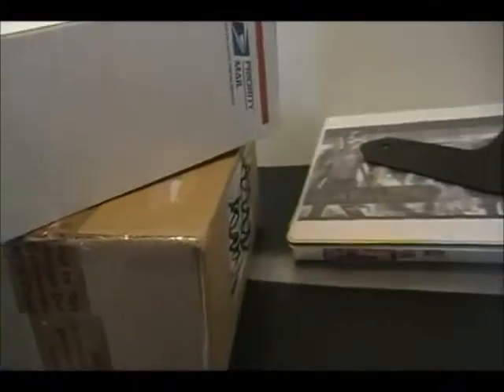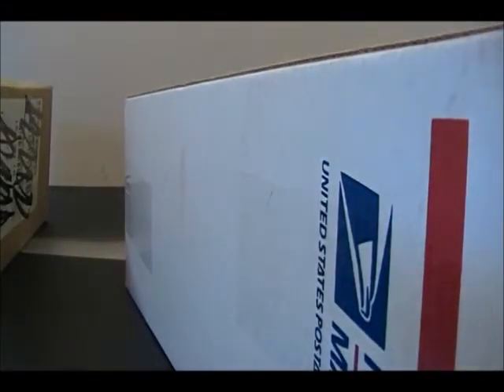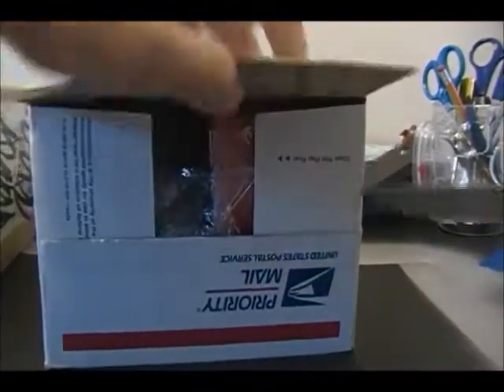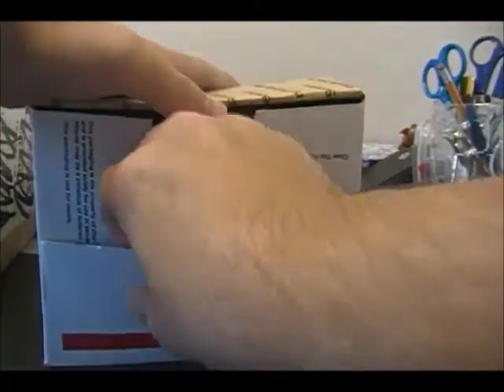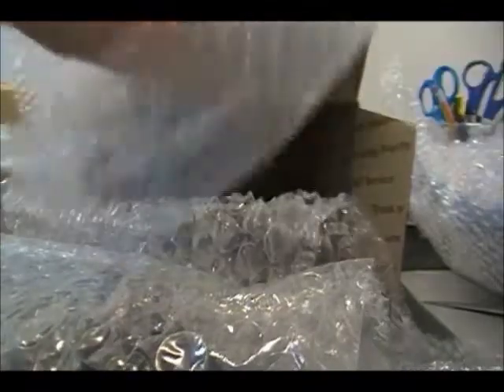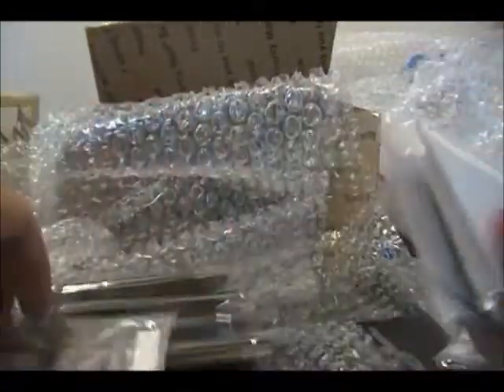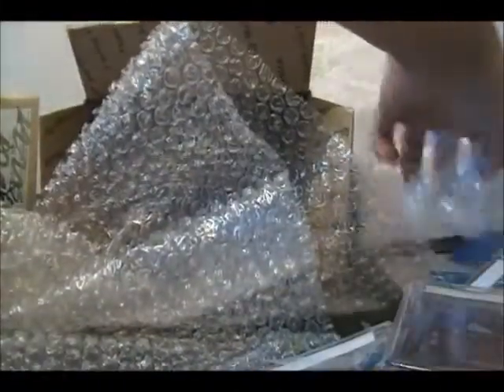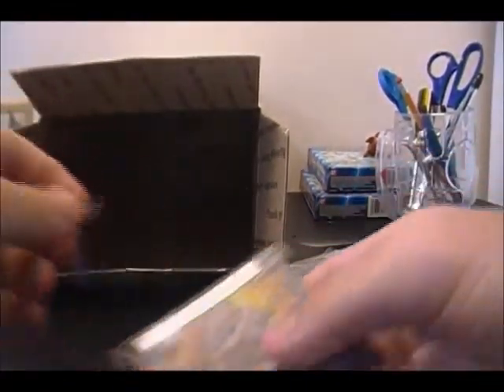My First Naruto Package From Troll and Toad